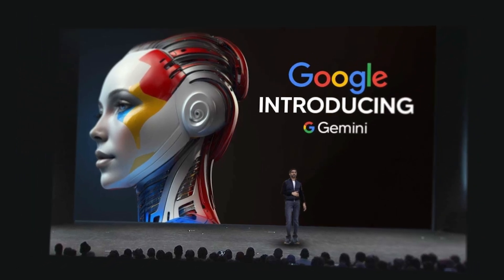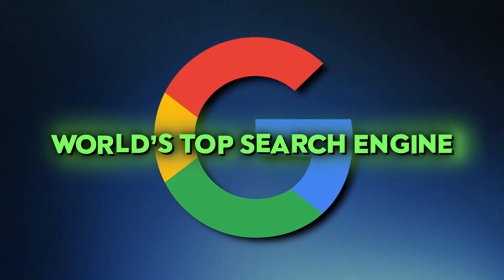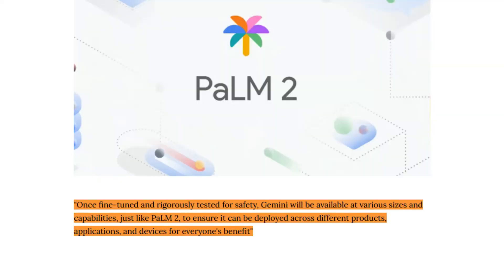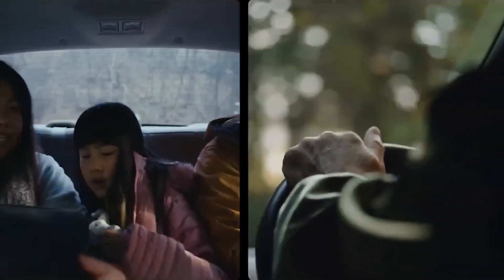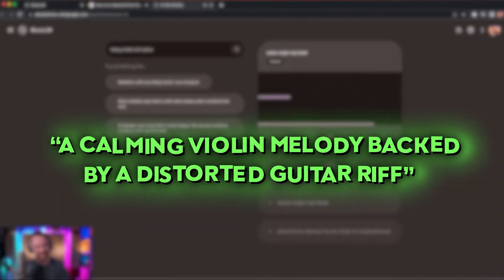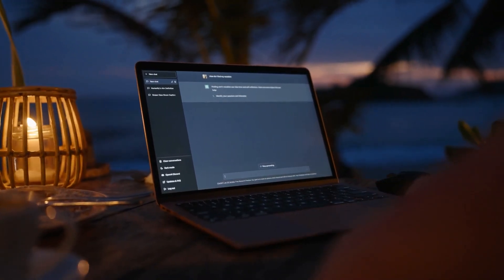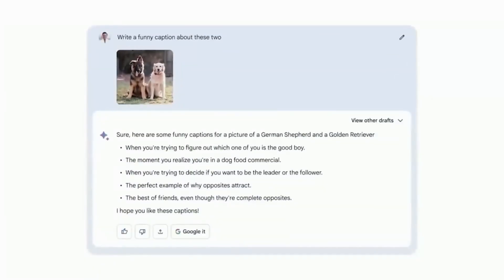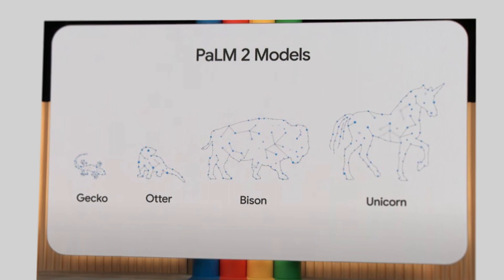Google's GEMINI Shocks Everyone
Google's  NEW GEMINI revolutionises AI

Below are links to Deepmind's groundbreaking research and papers, since this team is leading project Gemini, it's safe to say this might exceed expectations. What do you think?